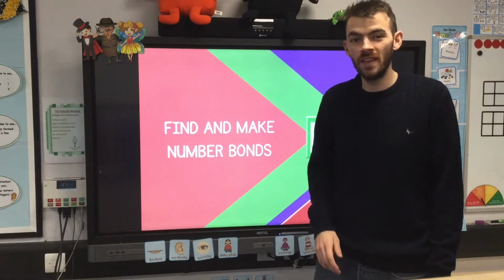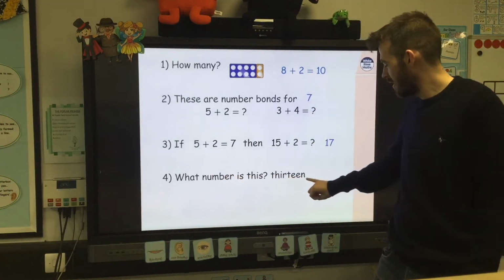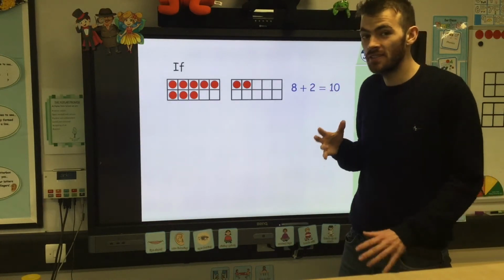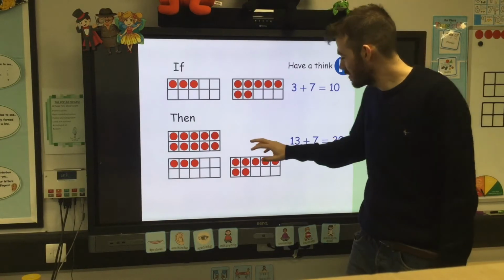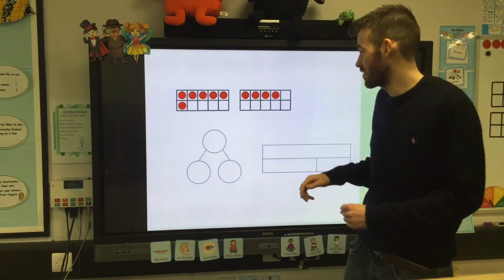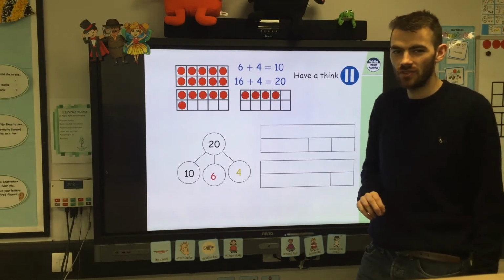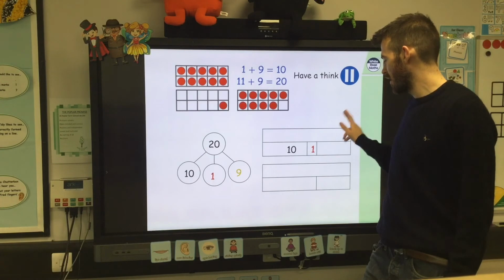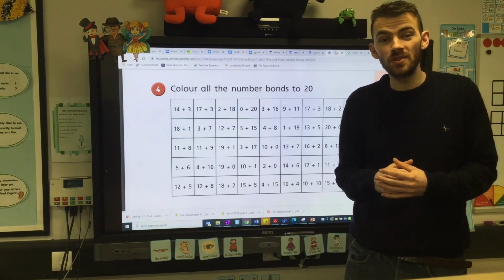14.01.21 - Finding and making number bonds to 20